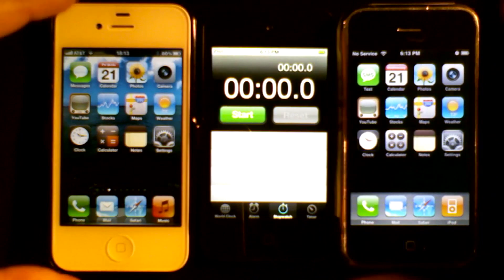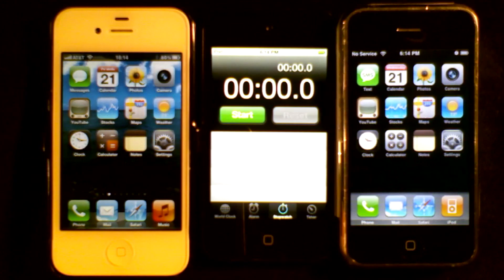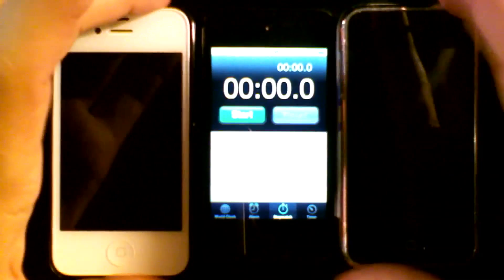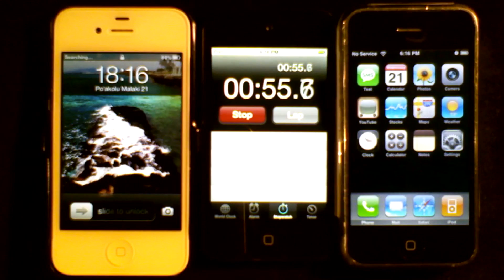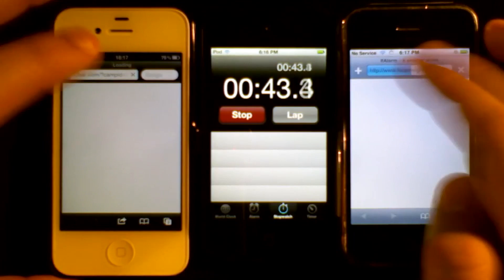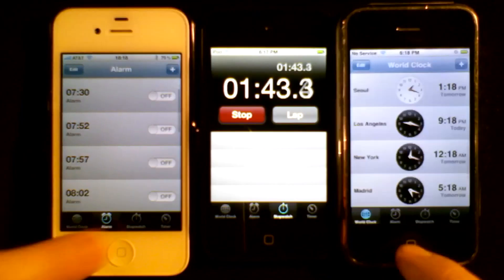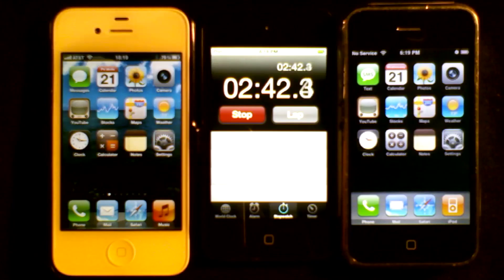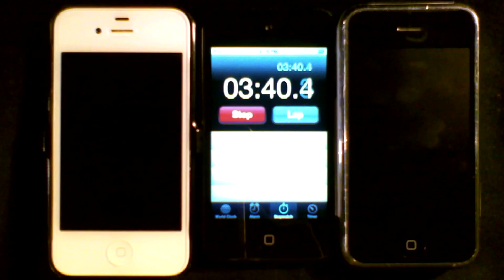iOS 1 vs. iOS 5 - Speed Test (Take 2) - iPhone 4S vs. iPhone 2G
In this video I compare the speed of the original iPhone running iOS 1.0.2 versus the iPhone 4S running iOS 5.1.

You'll see how Apple has maintained speed from the original device to the 4S. The only noticeable speed change is in boot and shutdown time.